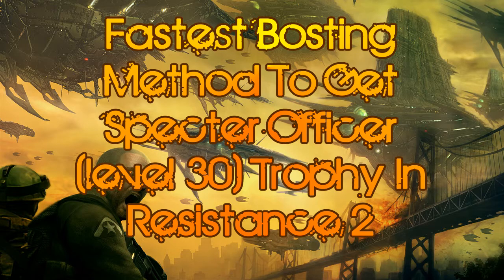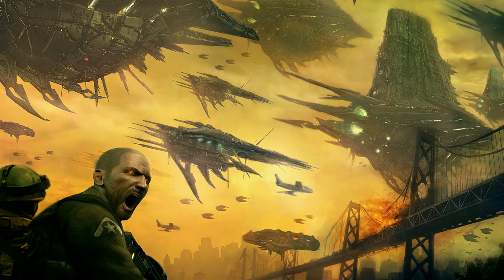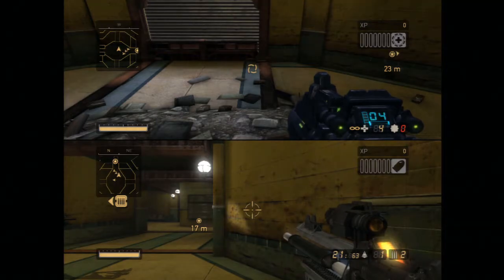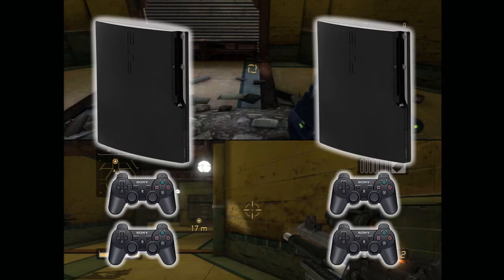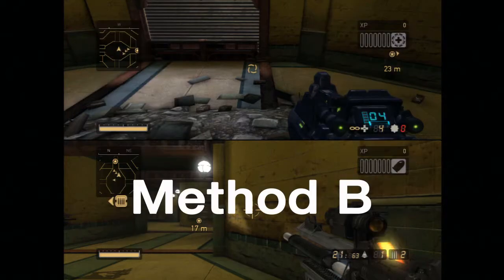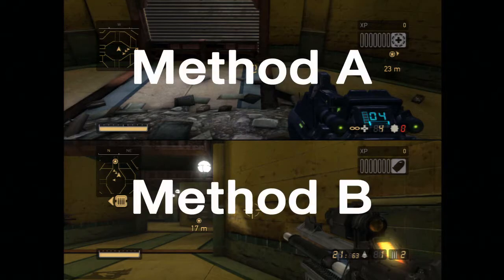Fastest Method To Reaching Specter Officer (level 30) in Resistance 2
Sorry if this is so late only the truly dedicated people are gonna find this helpful at this point. In less tan 24 hours the servers for the entire Resistance Trilogy will be shutdown for good.